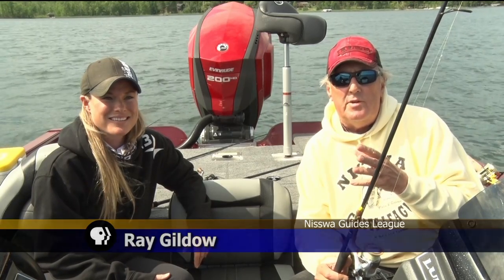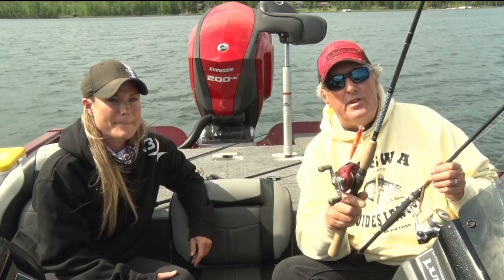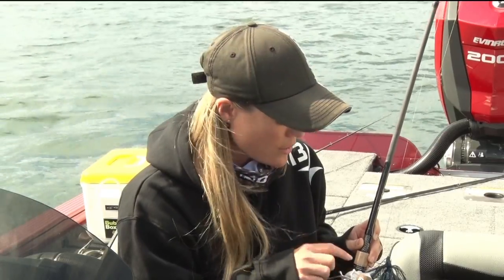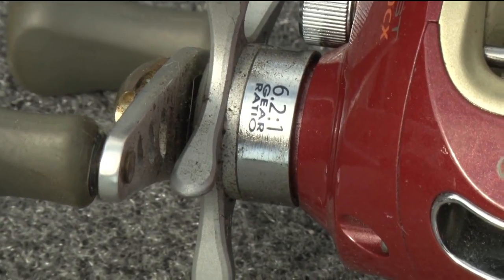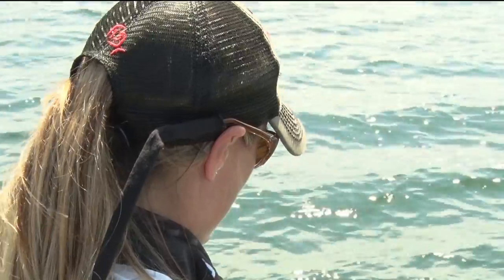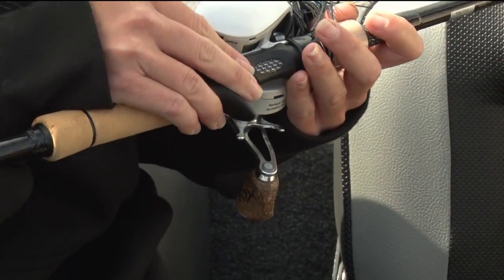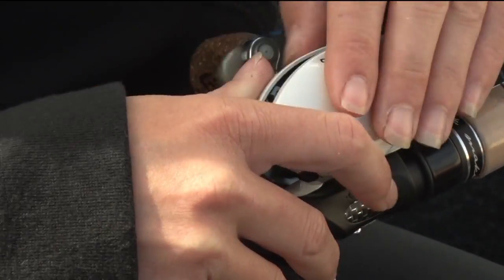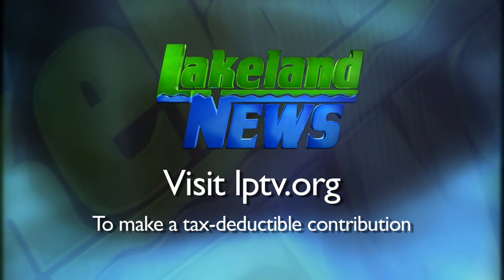Fishing Tips: Reels